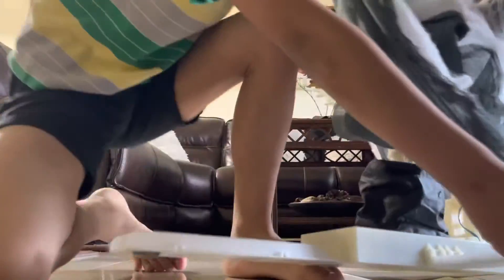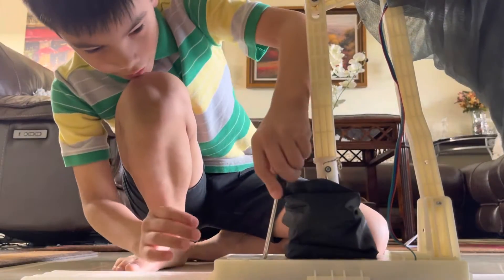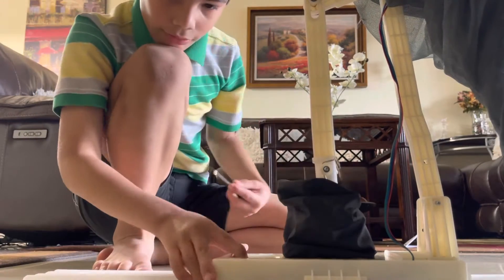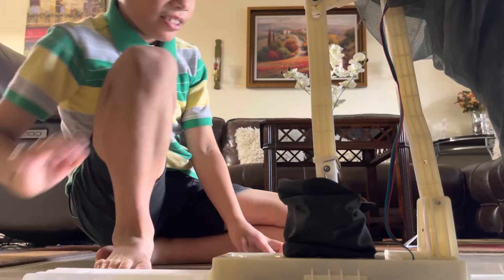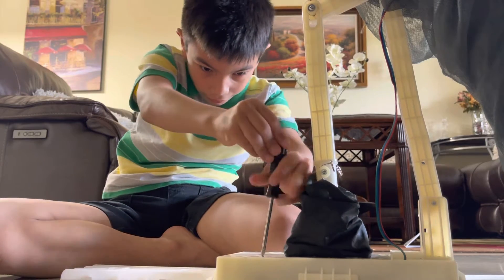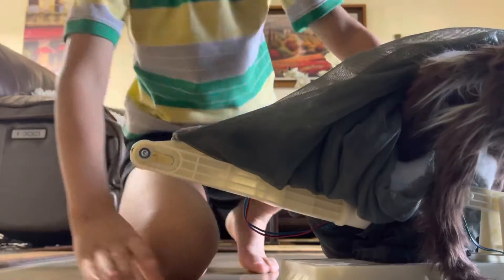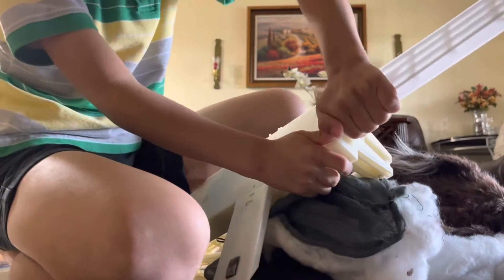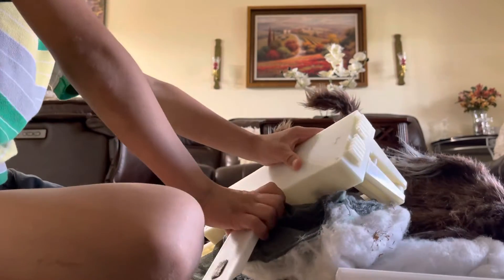How to put away jumping spider